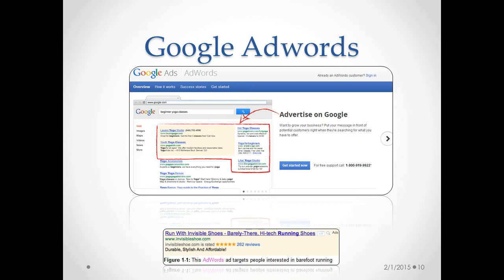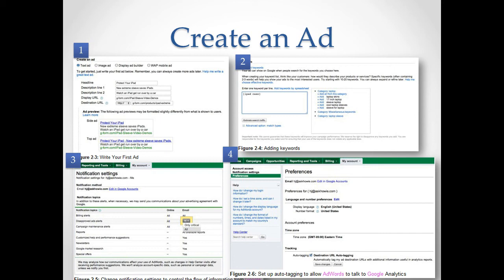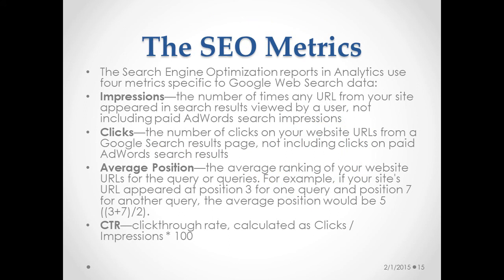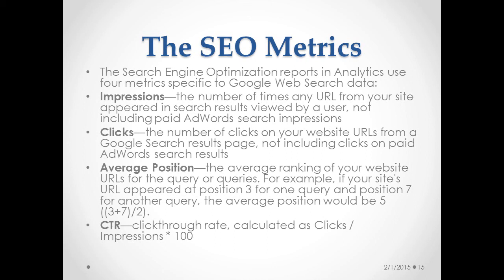Digital Marketing Mastery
UCLA Extension Course